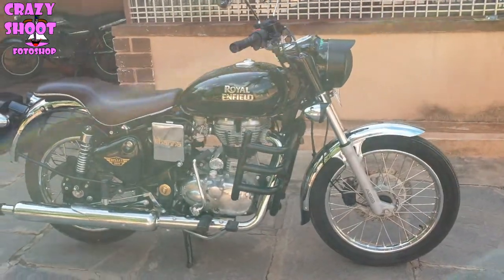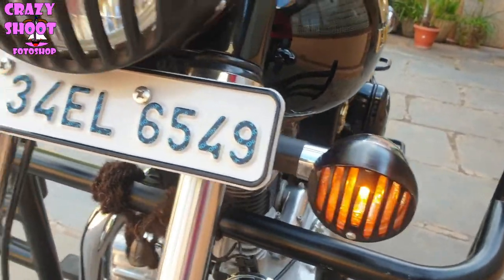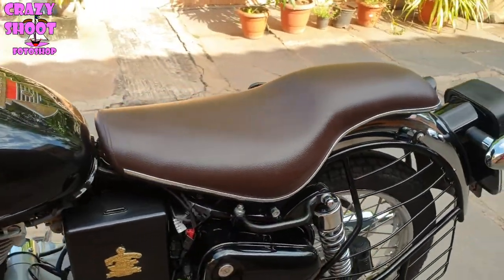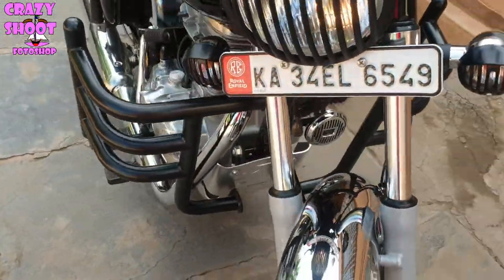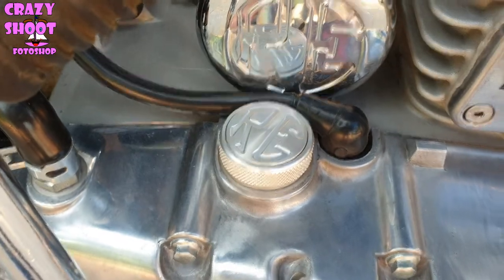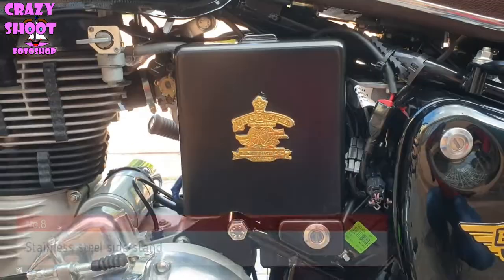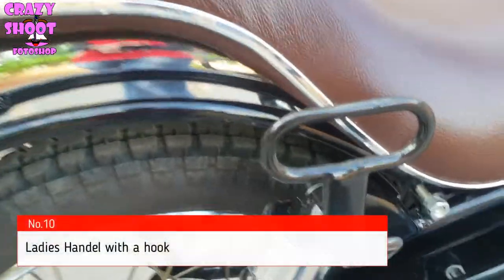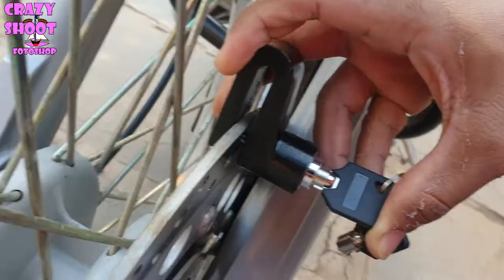Top 10 Royal Enfield Bullet, Electra, Classic accessories along with reasons for its installations.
for Sump Gaurd and Engine Gaurd. for the modified seat. Top 10 essential Enfield Bullet, Electra, Classic accessories along with reasons for its installations. Hai everyone, welcome back to another new video. Today’s video is on the different Royal Enfield accessories that can be installed on Bullet and the reasons for its installation.
No.1 Peak Headlight grill set. Peak Headlight grill set will protect your bike with any damages caused to the lights as bike lights are made up of glass and plastic and these grill sets are made up of metal.
No 2. Tank Pad Sticker. This Tank Pad sticker is from Autographix. This will protect the bike’s tank with scratched caused by placing something on the tank.
No.3 Stylish Lower Seat. If you are short in height, you can change the bike to a lower seat.
No 4. Air Fly Engine Guard. It gets maximum protection in an authentic style. The Air Fly engine guard gives your motorcycle a distinct look while adding a layer of protection. Made from a 32mm mild steel tube, it comes with a dual coating for corrosion resistance. It is precisely engineered to fit and has Royal Enfield branding on the upright tubes. Also available in polished stainless steel.
No 5. Sump guard. Riding on rough terrain? Add a layer of protection to the engine and lower-frame rails with the brushed-aluminum sump guard. Sumpgaurd will protect your bike from mud and other spills. It can be also cleaned very easily.
No 6. Machined Oil Filler Cap. This oil filler cap is machined from billet aluminum and has a separately branded infill to be fitted last, thus keeping the Royal Enfield logo always positioned as intended. Also available in black.
No. 7 Lion faced brass Swing Arm end cap. Lion faced brass Swing Arm end cap looks very stylish on the bike. If you believe in your horoscope and you find Ravi present in your horoscope, having Lion faced brass swing end cap is considered auspicious to those bike riders. You can also add some good brass stickers to the battery cover here.
No. 8. Stainless steel side stand. If you feel your old black stand is really not doing well, you can choose this strong side stainless steel stand for better looks and protection.
No 9. Silencer end rubber. It protects the end of the silencer from bending when accidentally you hit something while pulling your bike back of someone hitting in traffic.
No.10 Ladies Handel with a hook. Ladies Handel with a hook will help the pillion to hold the handle for safety and also you can hook some bags to it.
No.11 Disk break lock. Disc brake lock prevents ride or roll away theft by locking through one of the holes in a bike's brake rotor. This is a universal lock that will work with any motorcycle that has holes in the brake rotor.
These are the few accessories that can someone install on their bike.